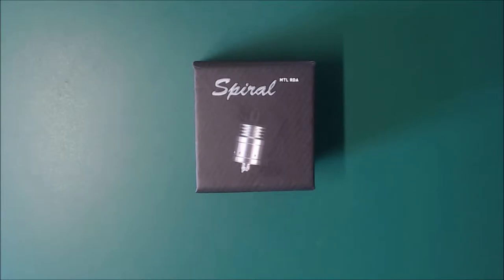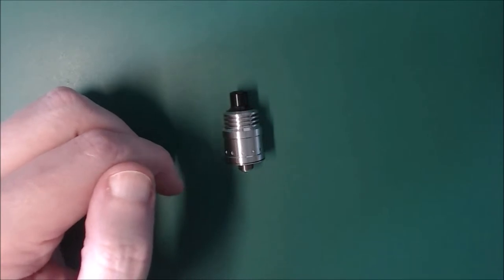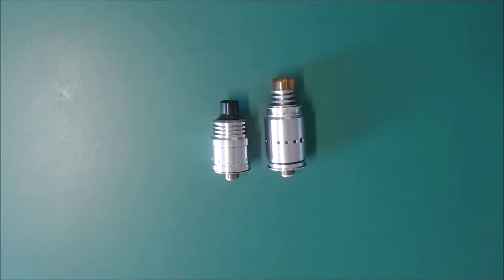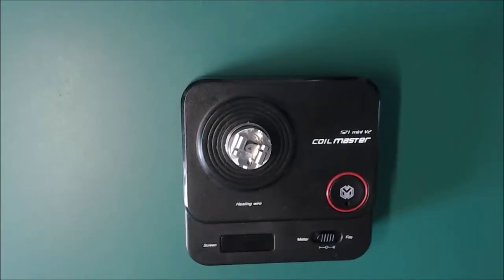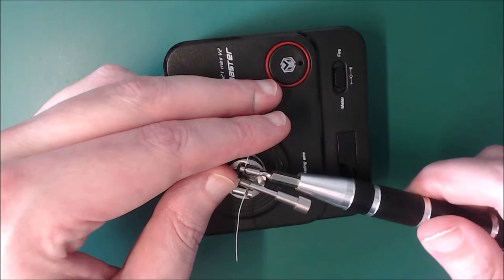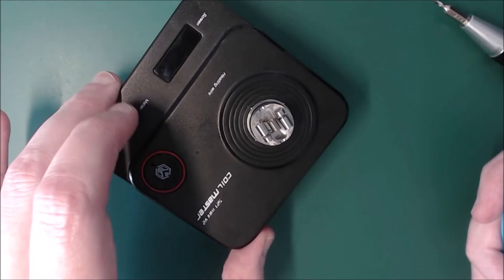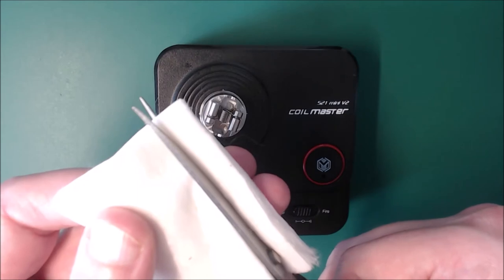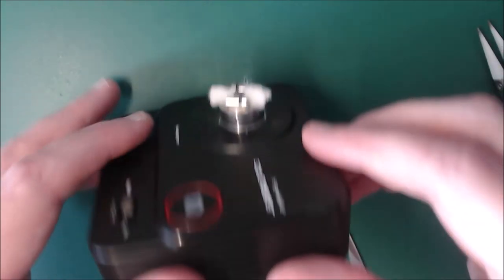Spiral MTL RDA by Ambition Mods - Review and very bad build tutorial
trying new things with this added a build "tutorial" at the end of the video.  Audio is still too quiet, it's much more ASMR than i would like, hopefully will get it right soon.